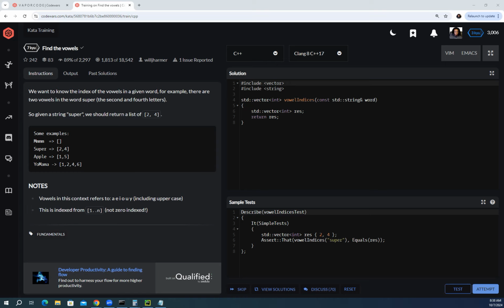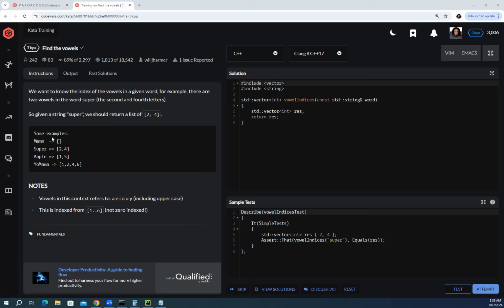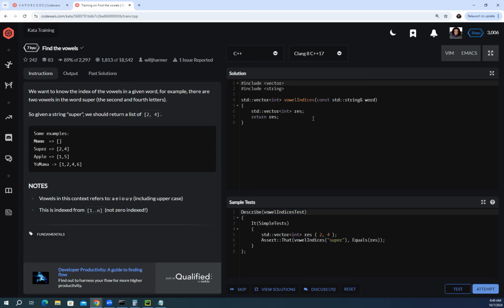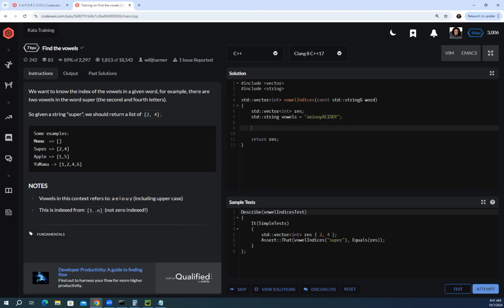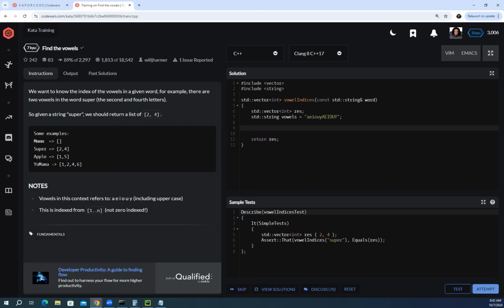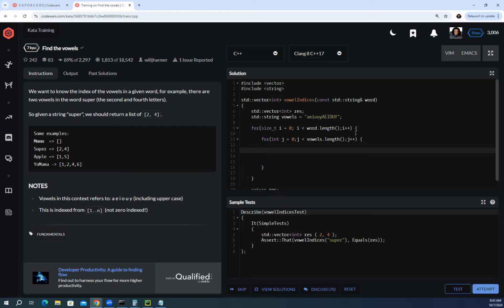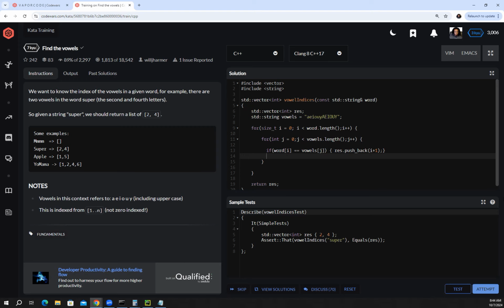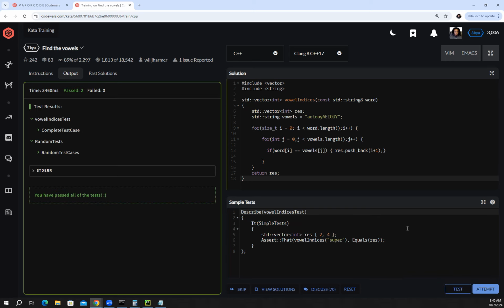Code Breakdown #4 - Codewars exercise - 'Find the Vowels'!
Hello Hello.  I'm breaking down the solution to a codewars.com exercise titled 'Find the Vowels' using C++.